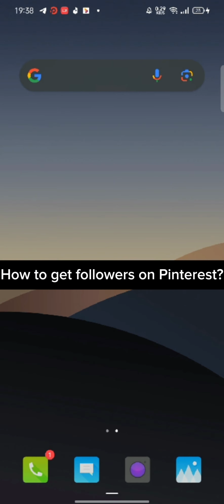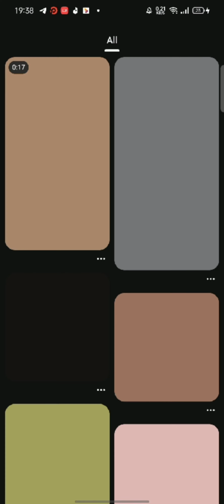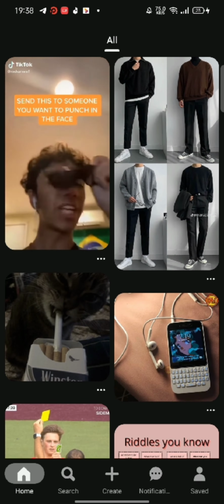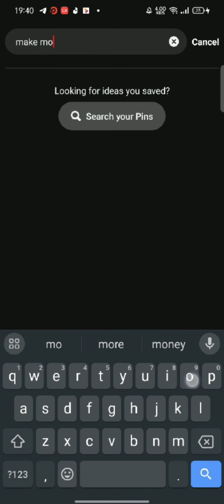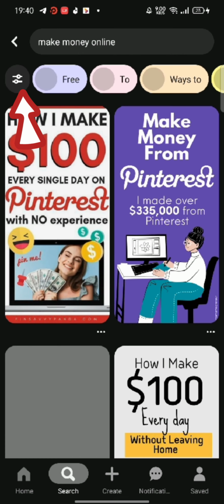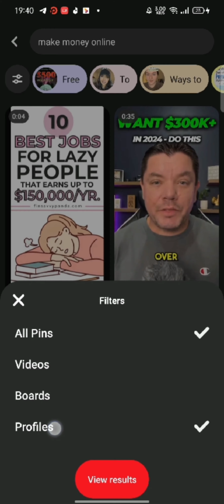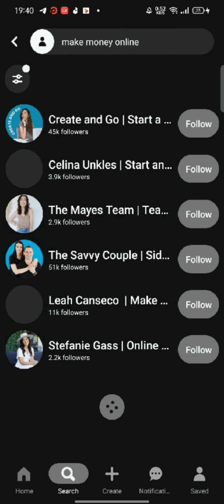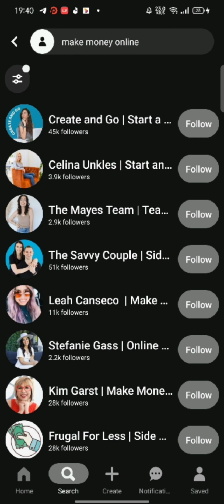How to Get Followers on Pinterest Account? Increasing Your Followers on Pinterest on Android 2024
Are you struggling to gain traction on your Pinterest account? Look no further! In this comprehensive guide, we delve into the strategies and techniques you need to skyrocket your followers on Pinterest. From optimizing your profile to creating compelling pins, we cover it all. Learn how to curate a visually stunning feed that captivates your audience and keeps them coming back for more.